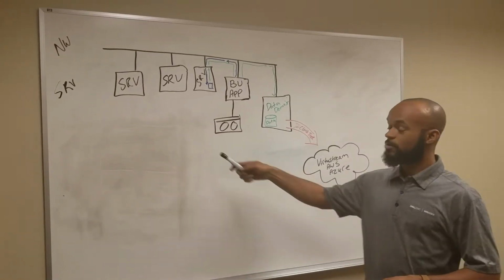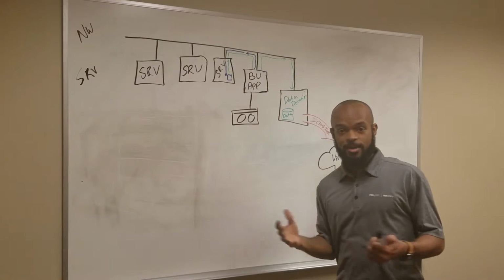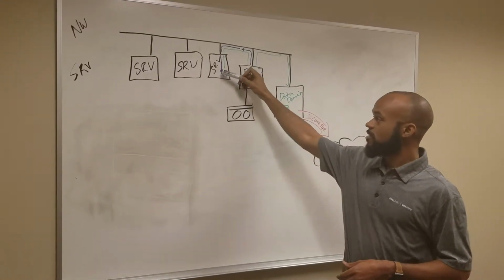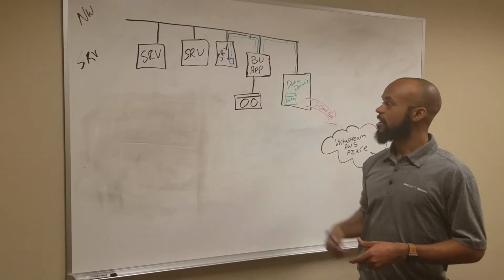Why Data Domain? - Whiteboard Overview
A brief overview of our Data Domain appliance and why customers around the world have made it the #1 Purpose Built Backup Appliance in the industry.